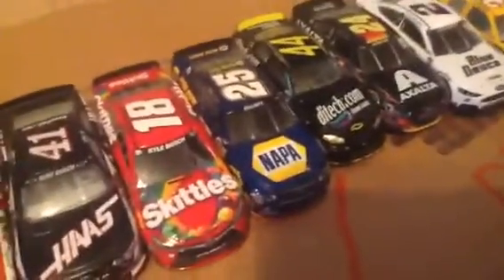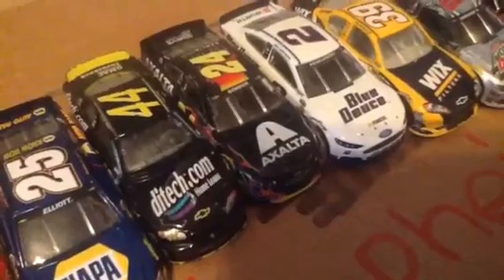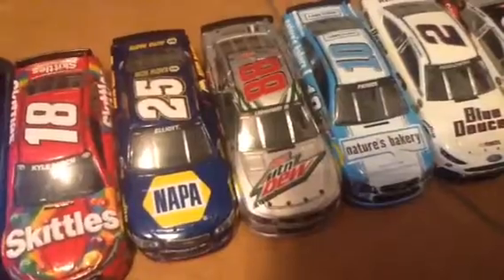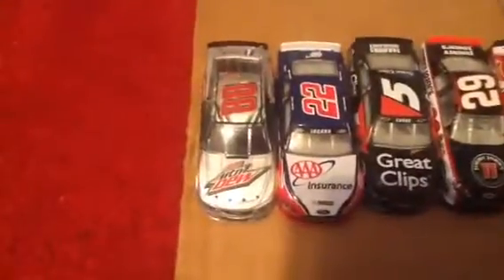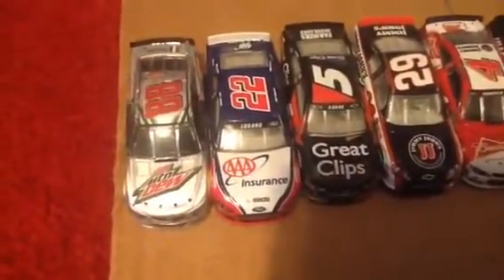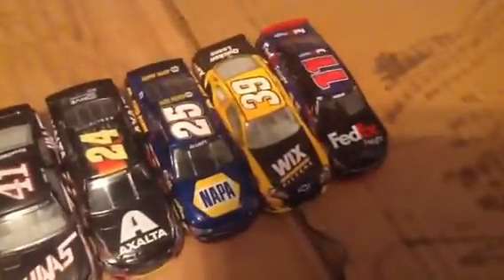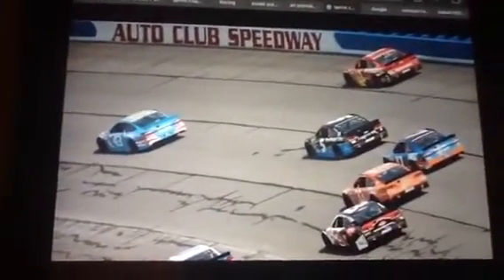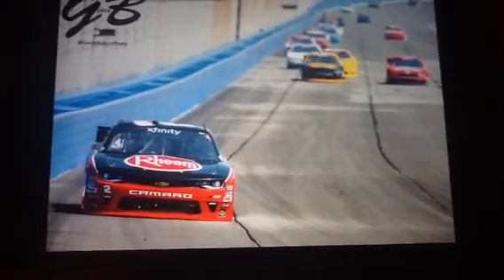NASCAR Sprint Cup Series Race 4/36 at Phoenix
Race 4 of NASCAR Sprint Cup Series competition at Phoenix International Raceway with a few new paint schemes.